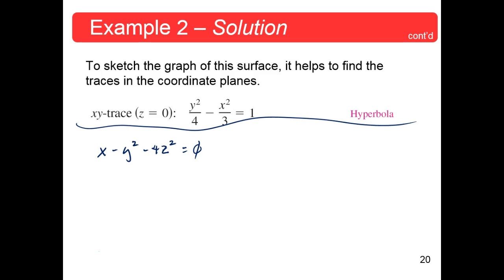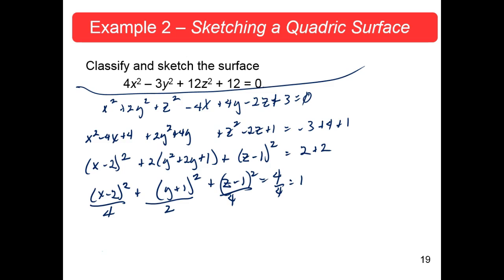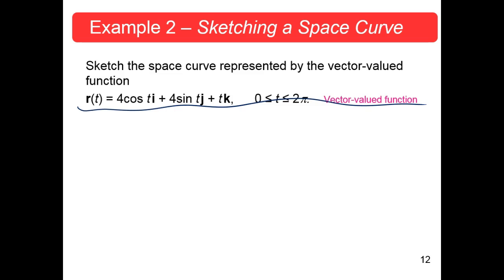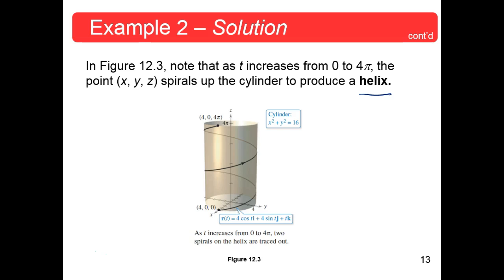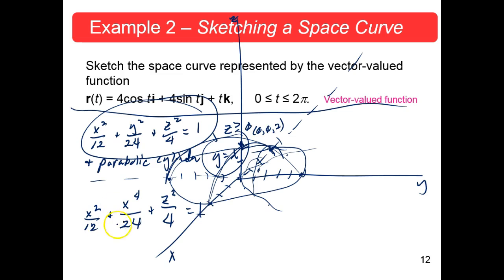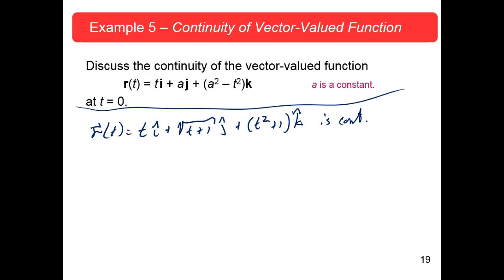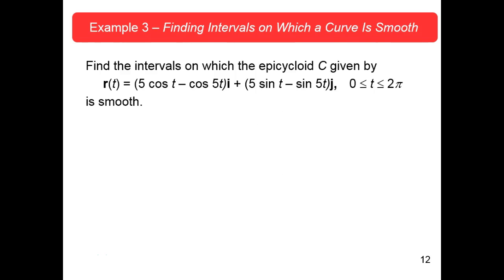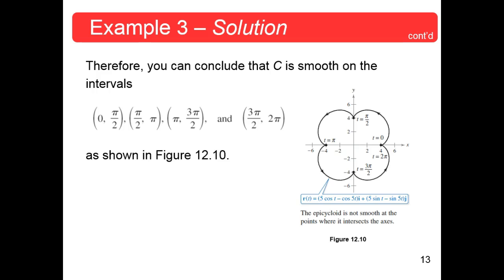MTH227 Sections 11.6, 12.1-2